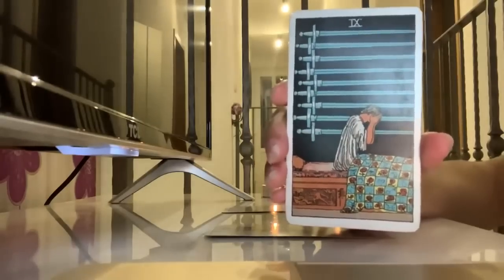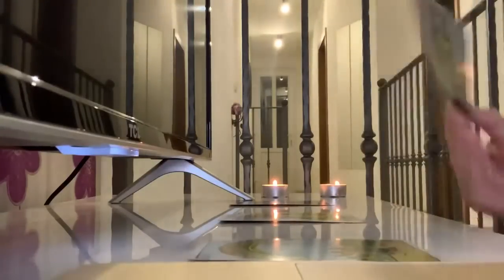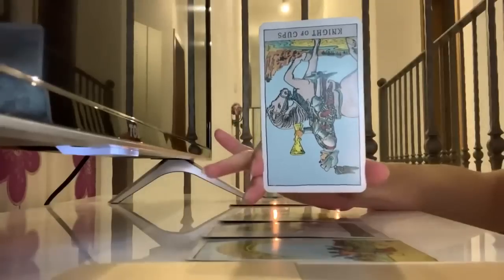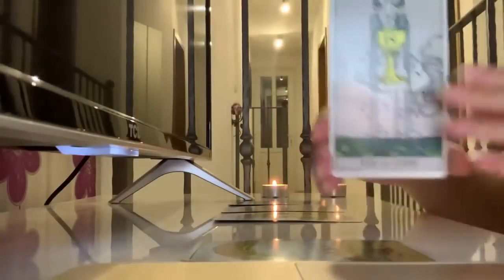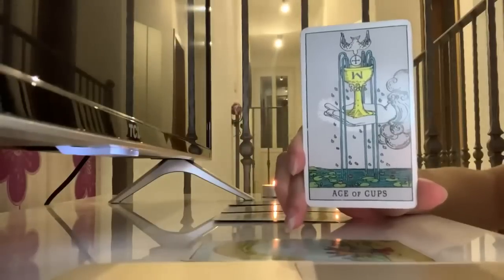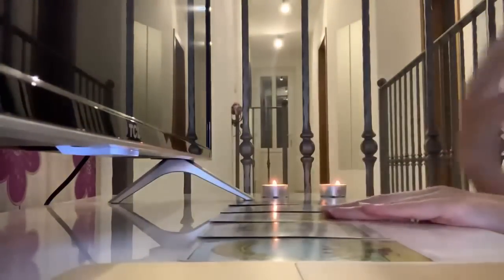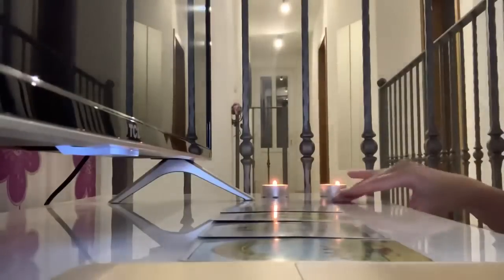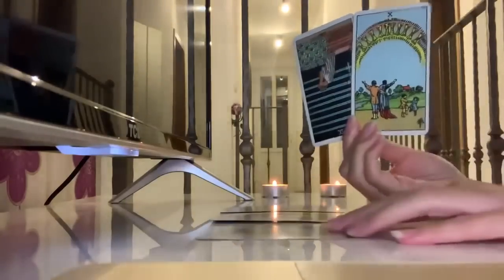CANCER: GET READY FOR A MAGICAL REUNION, CANCER! 💘✨ WEEKLY TAROT AUGUST 2022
✨AUGUST 2022 WEEKLY TAROT